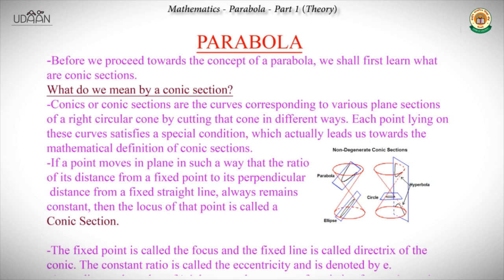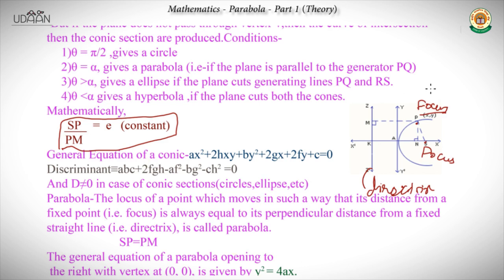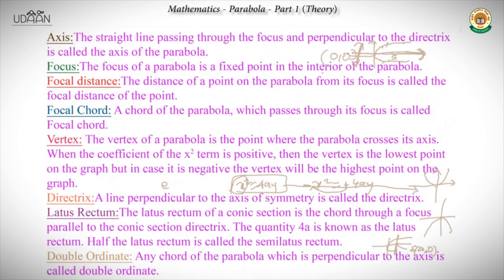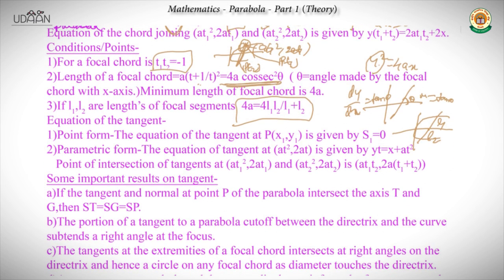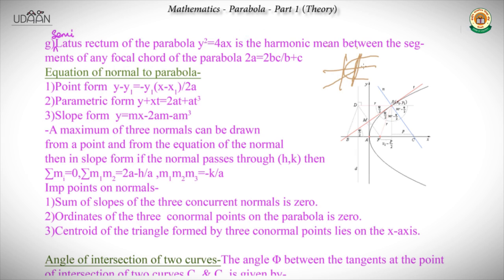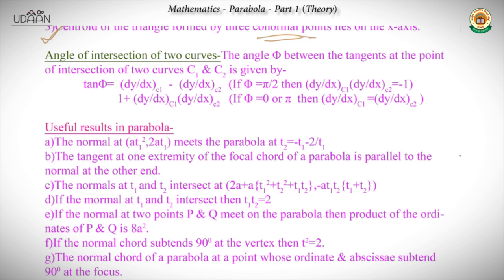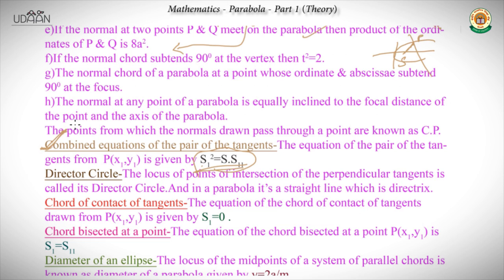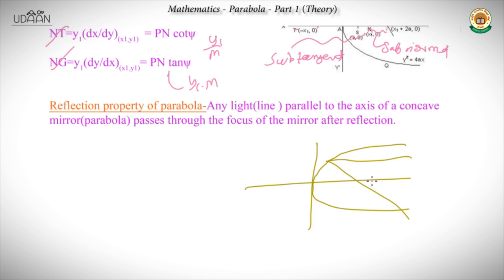Discussion: Parabola - 1